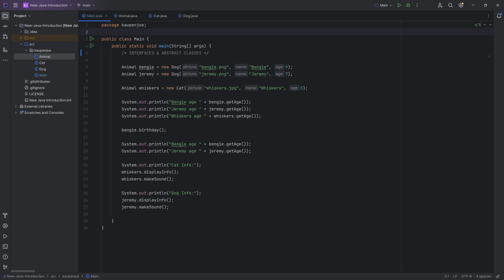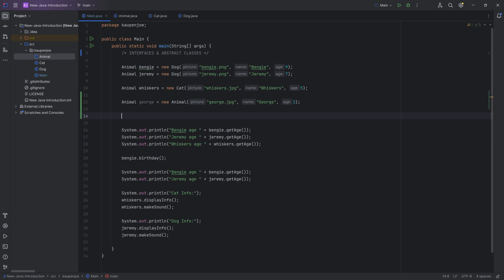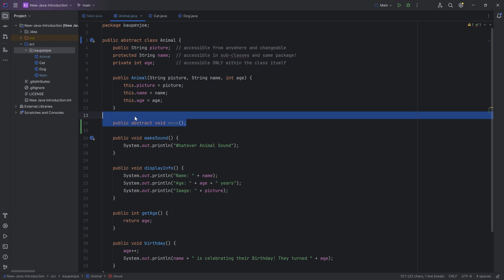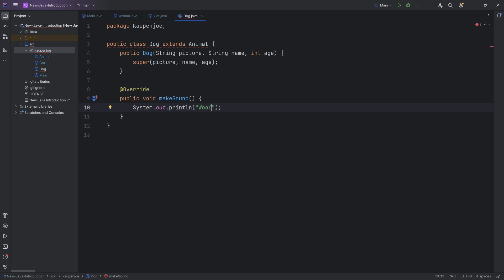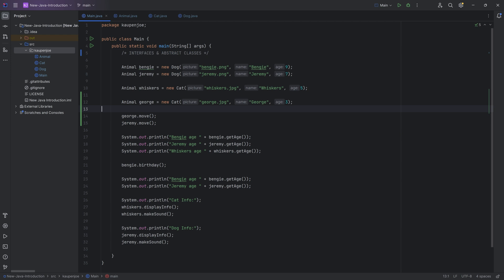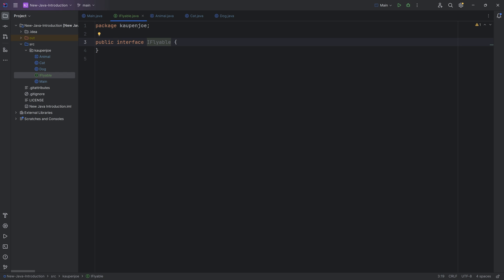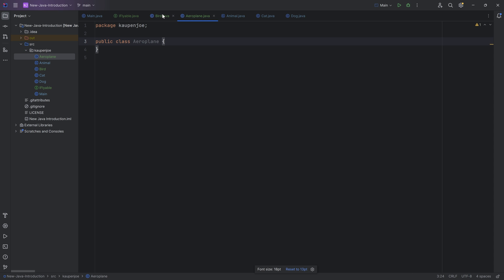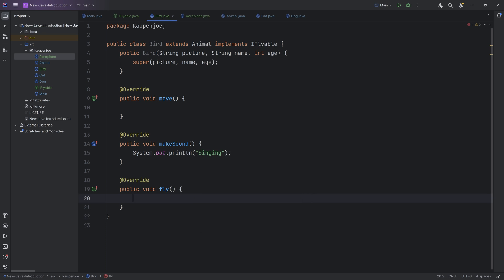Java Introduction for Minecraft Modding (2023) - 22: Interfaces & Abstract Classes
In todays Java Tutorial for Minecraft Modding, we learning about the concepts of Interfaces and Abstract Classes in Java.